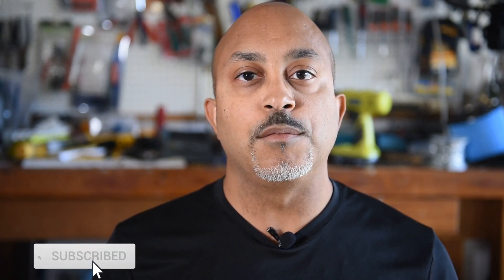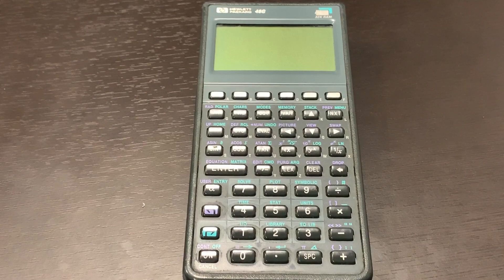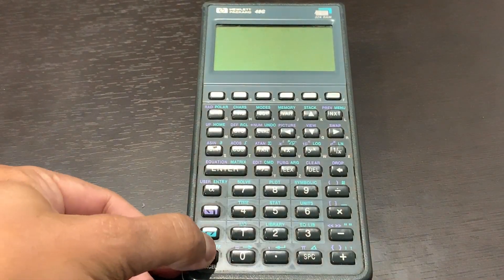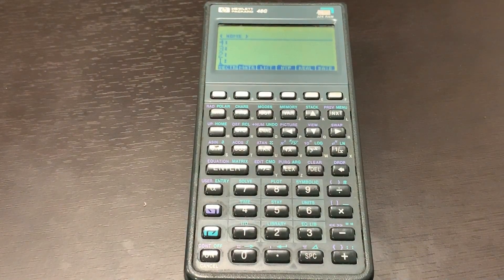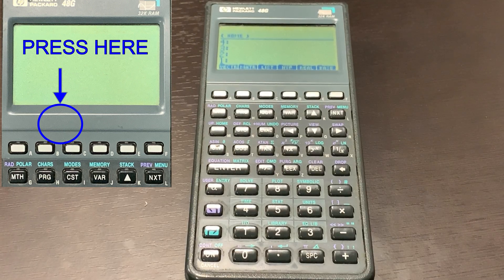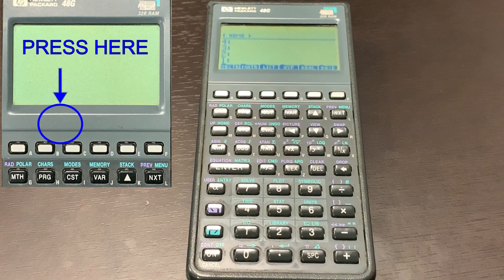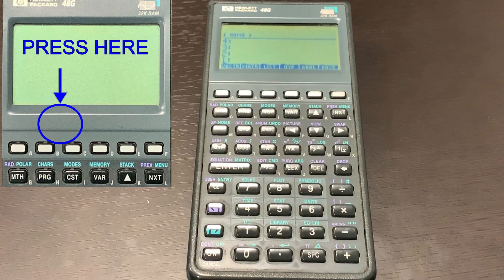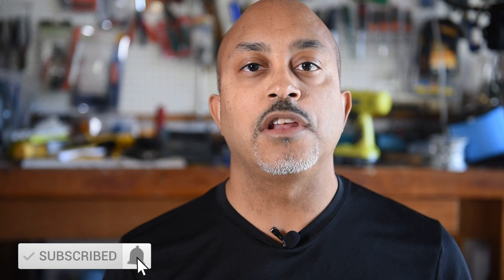HP 48 Calculator won’t turn on: EASY Fix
If your HP 48 Calculator won’t turn on.  In this Video I will show you a trick to fix you HP 48G or 48GX.  This Fix works on all HP's that wont turn on, or takes several hard presses on the ON/OFF button for the calculator to function.

HP 48G Calculator

0:00 Start
0:20 Intro
1:35: Outro